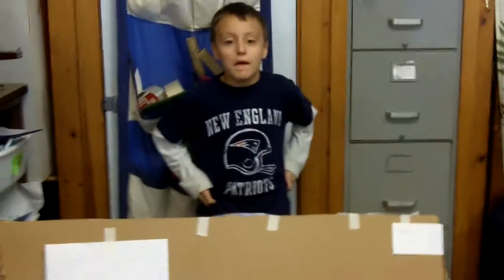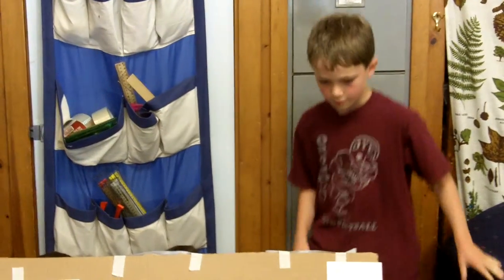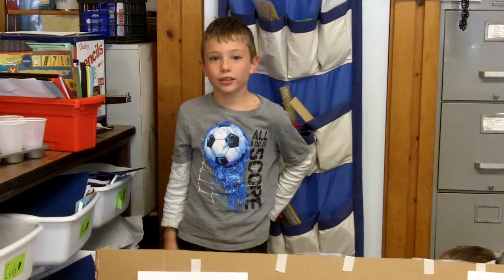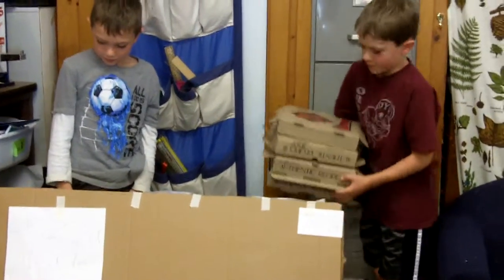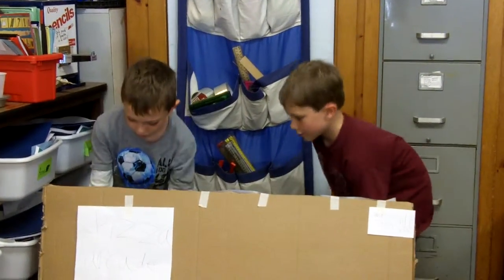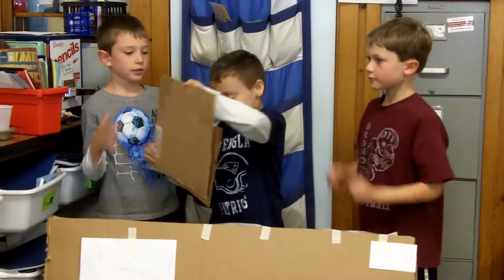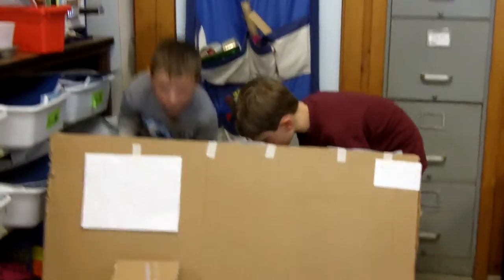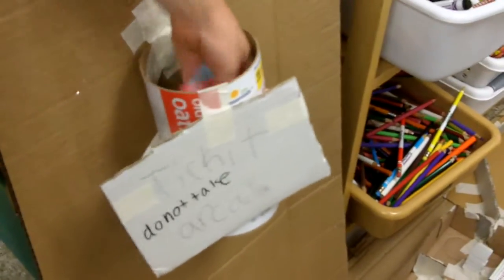CEC's, MK's, & CP's Pizza Arcade